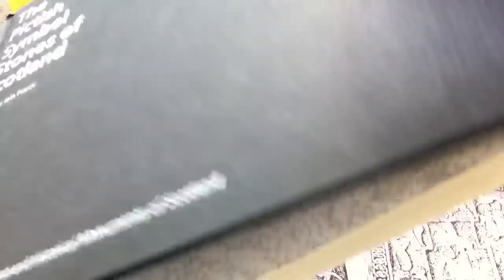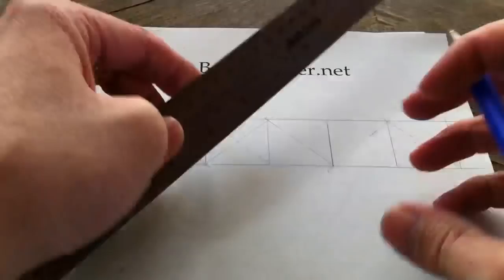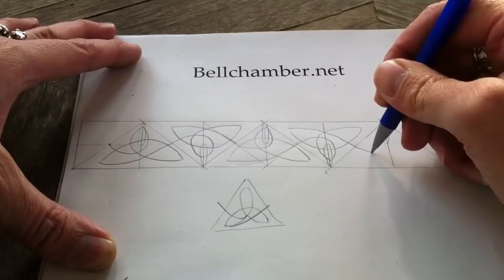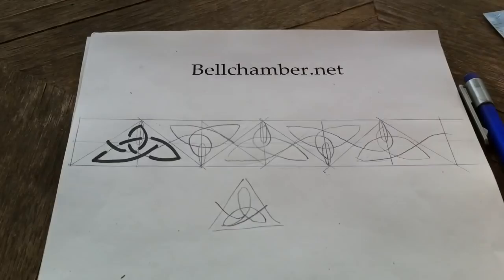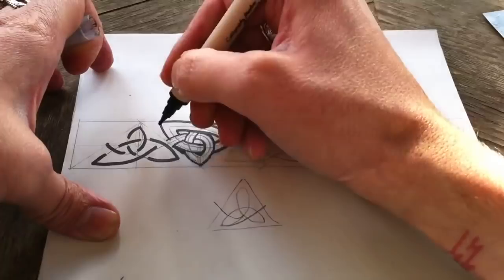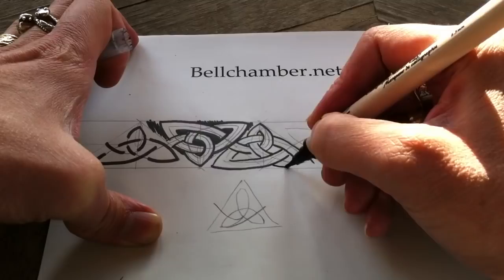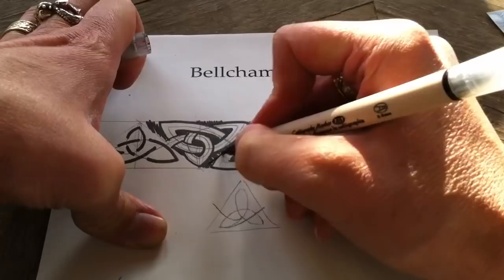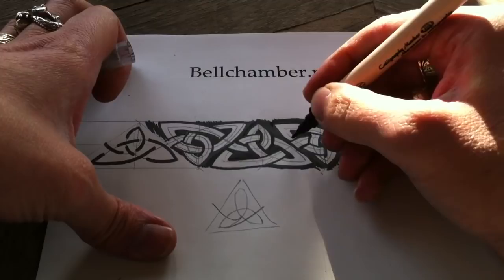How to draw Celtic Knots 9 - Border Triskele Pictish Stone Cross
How to draw a continuous Celtic Triskele knot pattern. This pattern is unique to the Rosie Priory Stone Cross, a Pictish artifact from the 7th century.  This triskele is a complex variant of the trillium style knot found on Pictish stones in the 6th century.  The simple trillium triskele is shown in part 1 d Jason Bellchamber shows the steps involved in constructing this triskele.  A paper, pen, pencil, eraser and ruler are required.  To construct this pattern in a corner